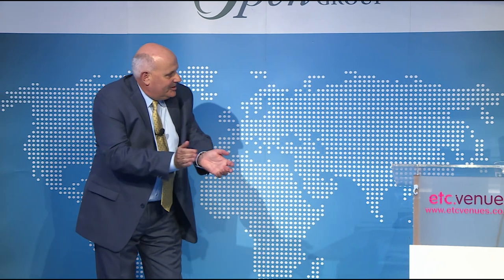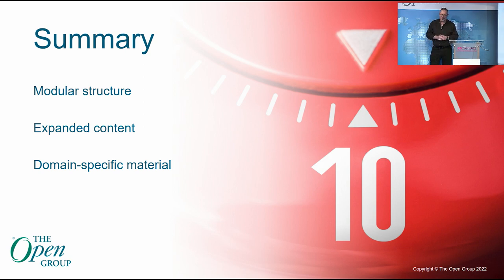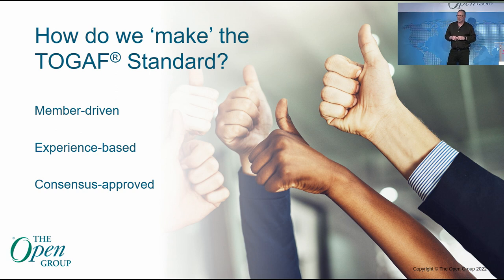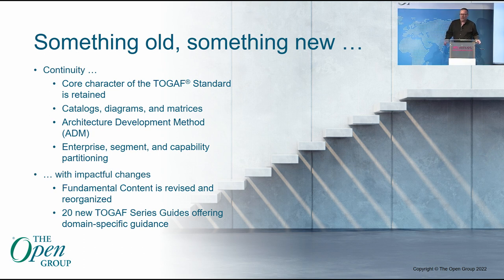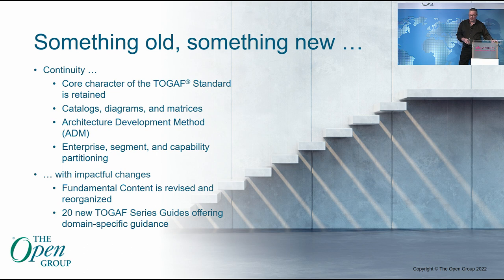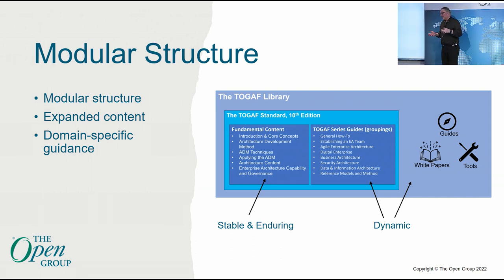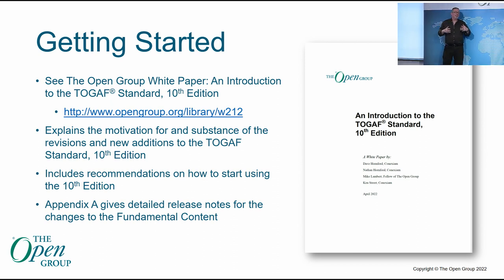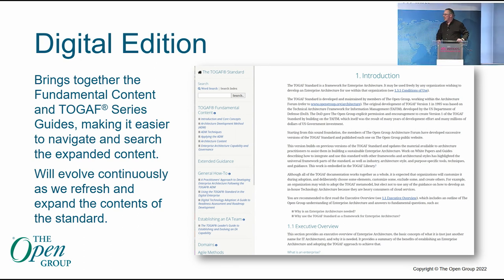Overview of the TOGAF® Standard: What’s New, What’s Different - Mark Dickson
Something new is coming. We’re not allowed to say what is it yet but maybe you can guess? There’s a pretty big clue in the session title.

Mark Dickson, Forum Director, Architecture, The Open Group. Mark has joined The Open Group in 2020 as Forum Director of the Architecture Forum. He has a career spanning thirty years and has held senior enterprise architecture roles with a number of organizations during that time.